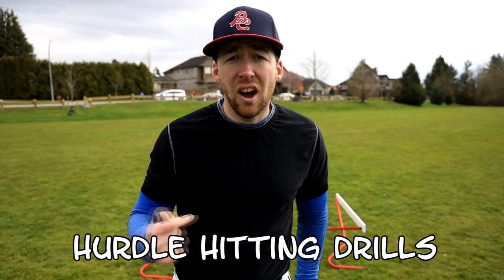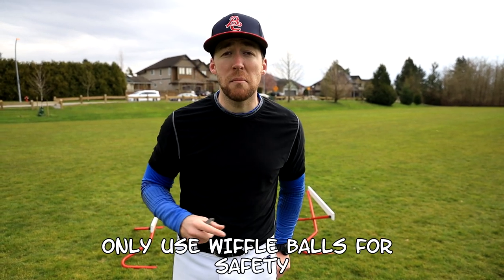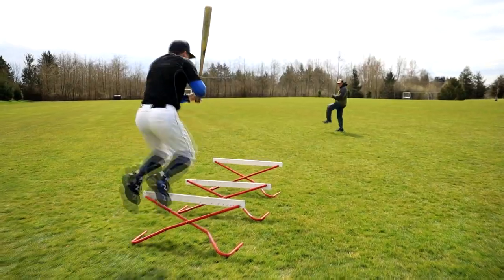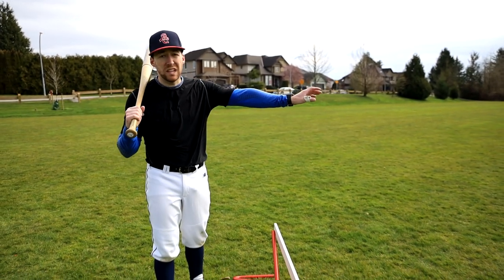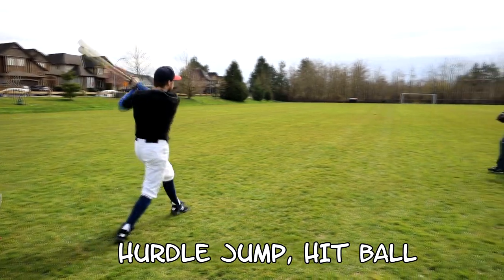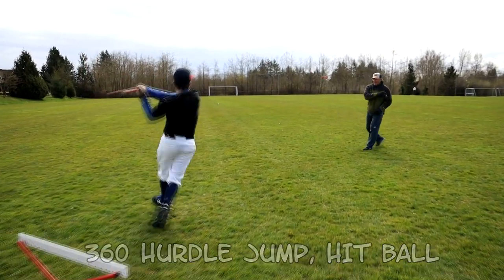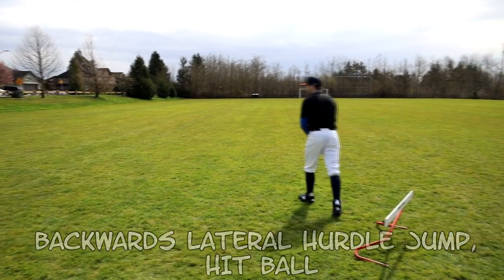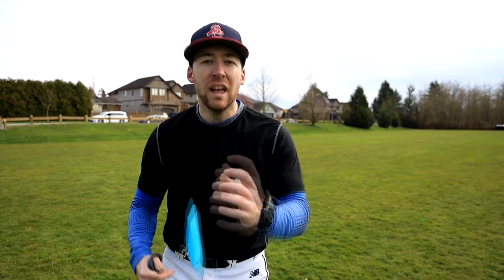JUMP, LAND, EXPLODE WITH A POWERFUL BASEBALL SWING - EXPLOSIVE HURDLE JUMPS TO IMPROVE YOUR HITTING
Jump, land, explode with a powerful baseball swing. Explosive hurdle jumps to improve your hitting. Plyometric hurdle jumps force our body to be explosive and teach us how to generate force. By jumping, landing, and then swinging as hard as we can to hit a baseball we learn how to translate some of that force into our swing. The hurdle jump hitting also works on timing, visual tracking, stability, balance, and contact rate.
When performing this drill the batter times their jump (s) off of the pitchers leg lift to simulate the time of a pitcher in a baseball game. As a batter we have to react to the pitcher. This drill is harder than hitting in a game because you have to move and get ready in time to hit the ball. Therefore you will become more athletic, getting to the strongest position possible for you to generate force, and the ability to hit off any pitcher.

All these skills are easy enough a child can learn them through practice but difficult enough most adults can't perform them.

I make these drills look easy. Get creative and tell me some athletic variations you think would be cool to try. All these skills are easy enough a child can learn them through practice but difficult enough most adults can't perform them.

Joe Germaine of Multi-Sport Mindset Creates athletes through speed, strength, coordination, mobility, and sport specific skills, drills, and games. We provide you with all the fundamental movements that combine to form the complex skills of sport. Our drills will help you execute in games.

Big shout out to Jeremy Hannaford who is a wizard with anything film, photography, and editing.